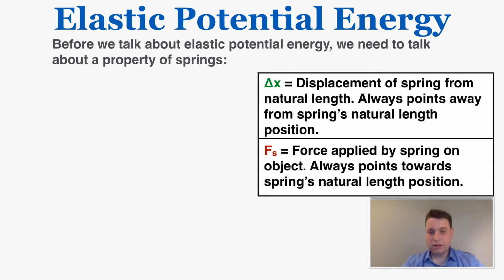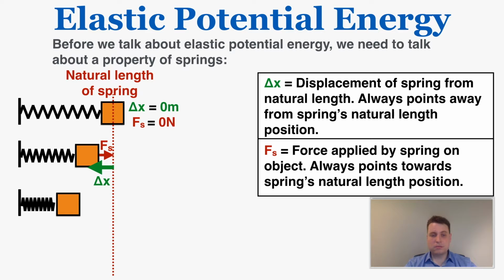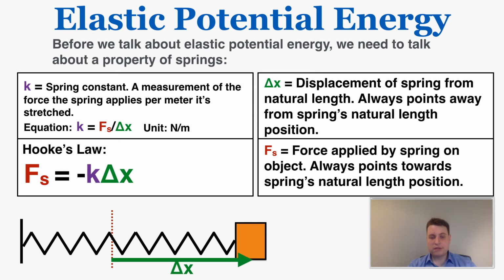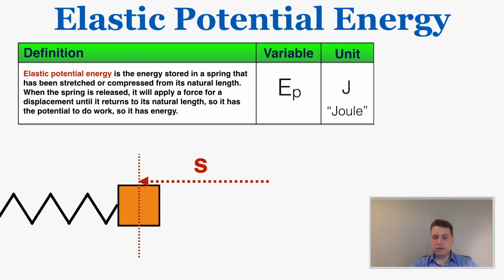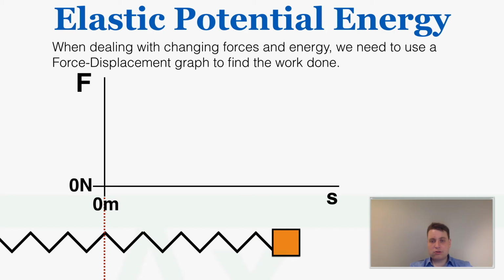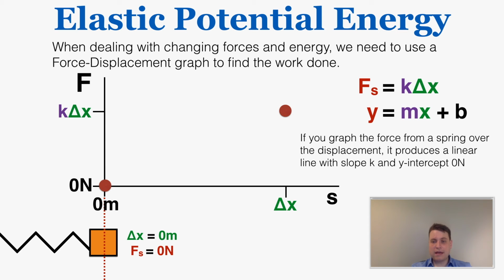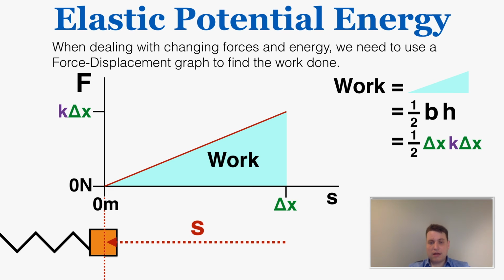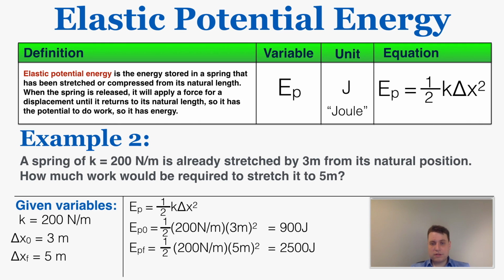Elastic Potential Energy - IB Physics